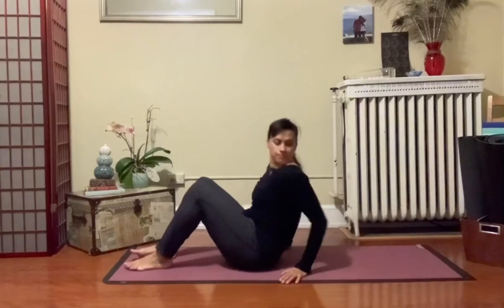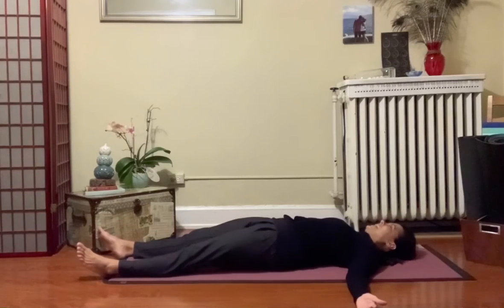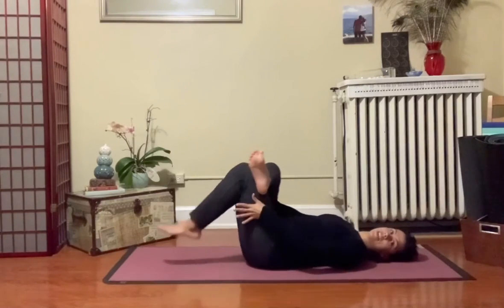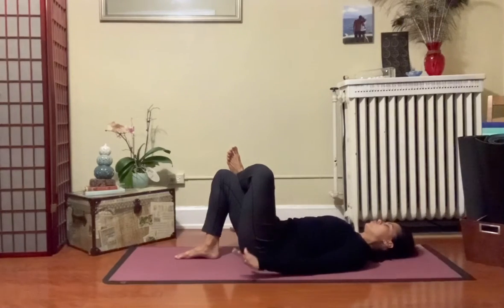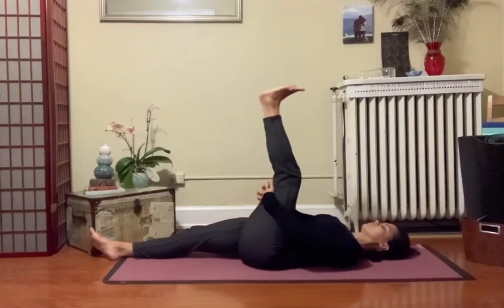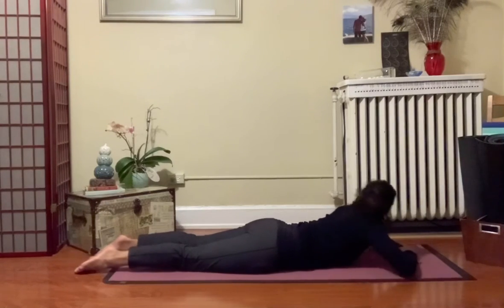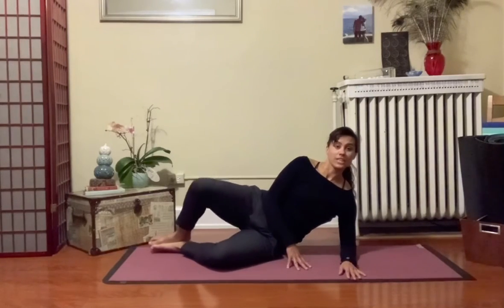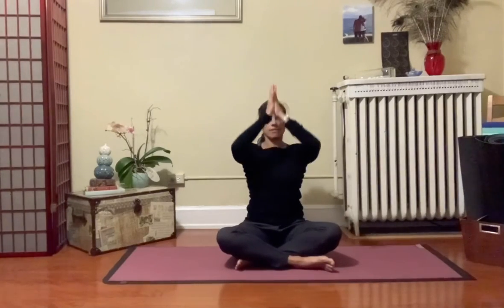Yoga exercise for the hips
Yoga flow for strengthening aka Yoga-cise. Focusing on hip stability to help support low back pain.

Consult your physician regarding the applicability of any recommendations and follow all safety instructions before beginning any exercise program. When participating in any exercise or exercise program, there is possibility of physical injury. If you engage in this exercise or exercise program, you agree that you do so at your own risk, are voluntarily participating in these activities, assume all risk of injury to yourself.